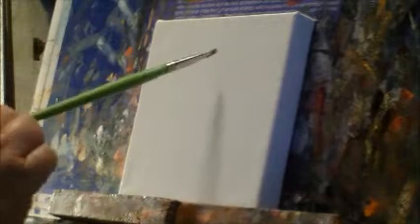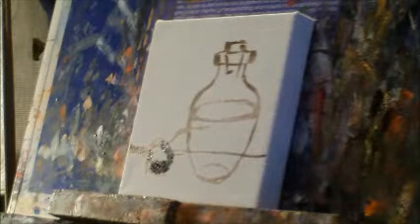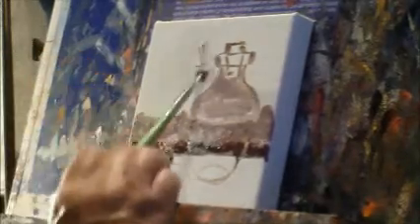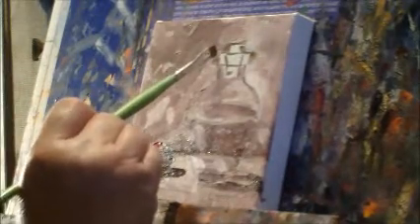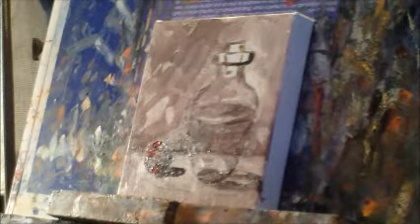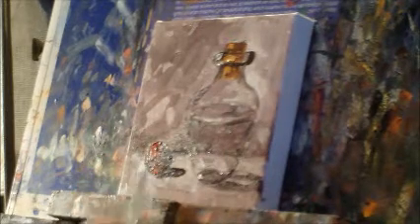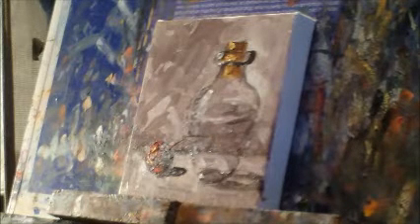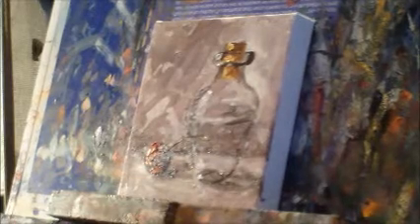Glass Tutorial by Angela Sullivan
Tutorial video on glass.